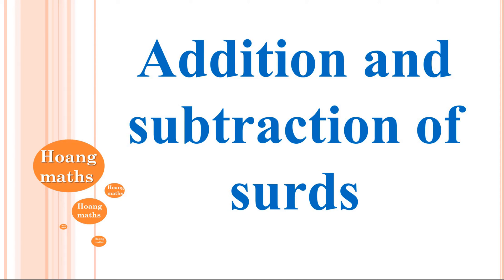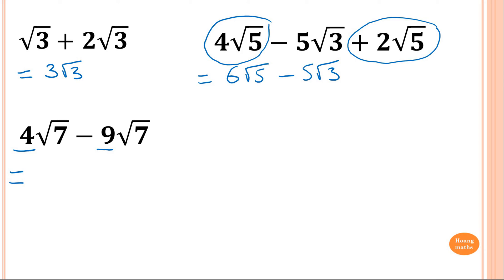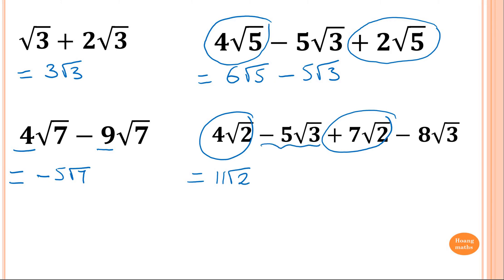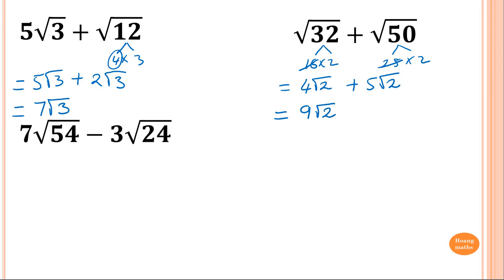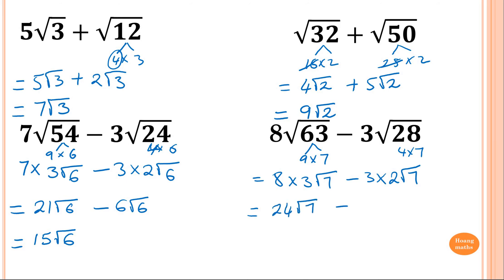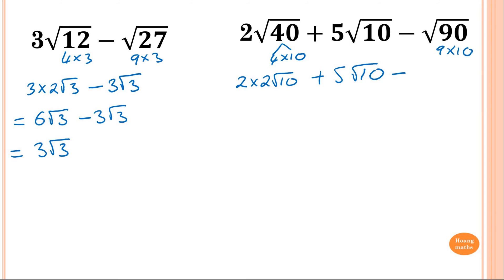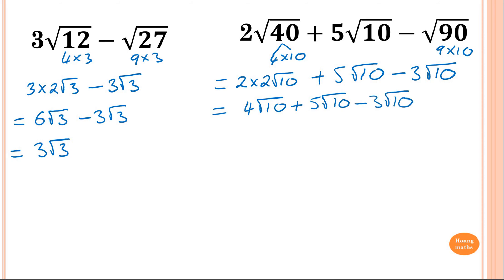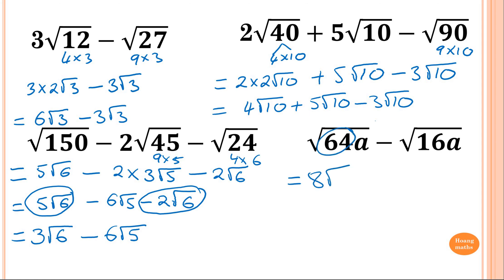Adding and subtracting surds